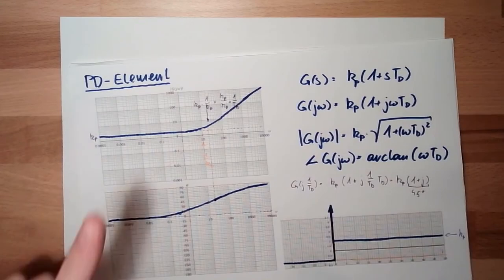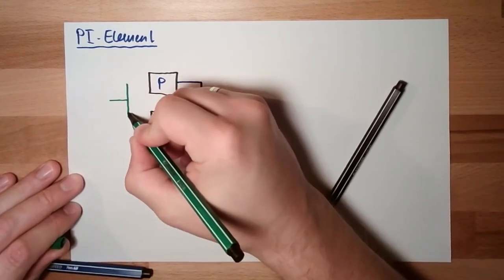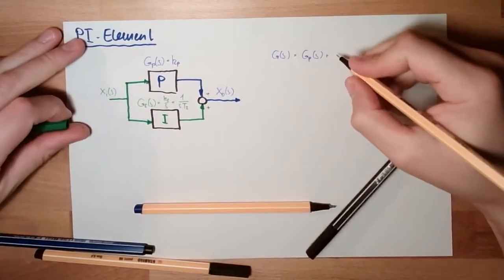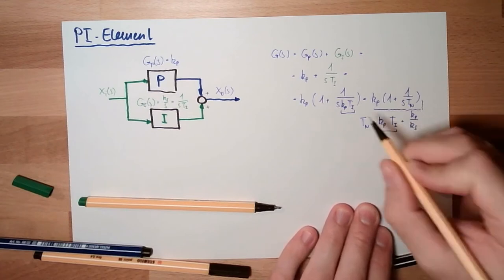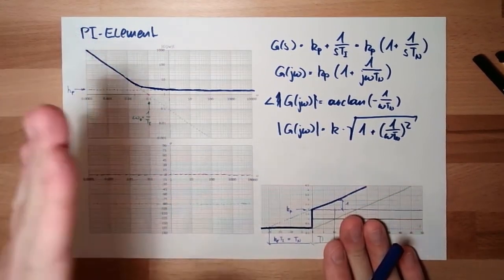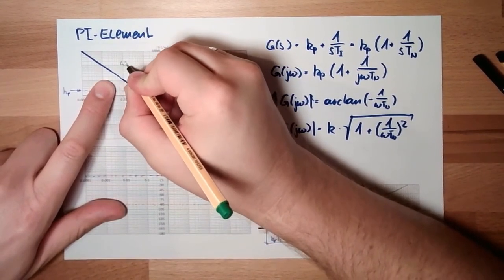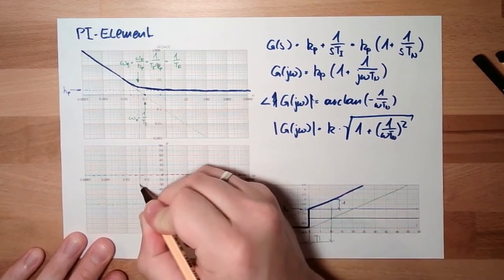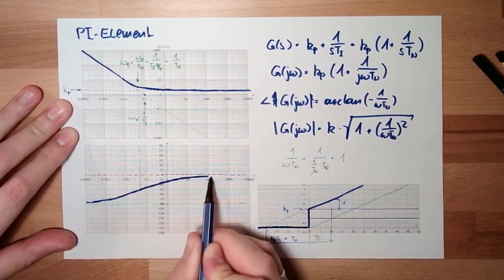Control 40: PI-Element (Old)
The very important PI-element is described here. A combination of proportional- and integrational-element. PI-elements are widely used as contineuous controller nad therefroe this element does have a special importance.